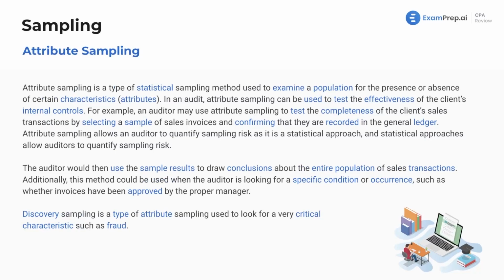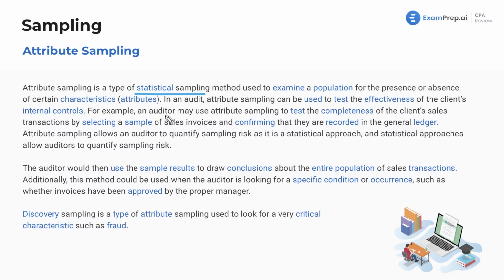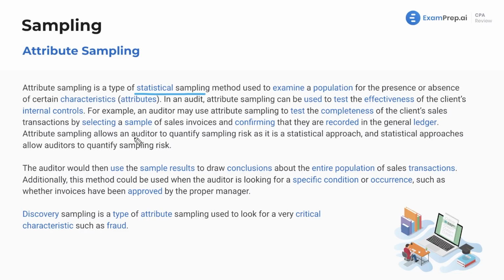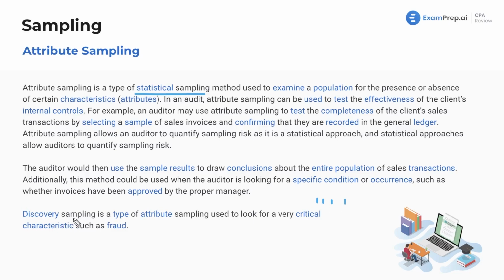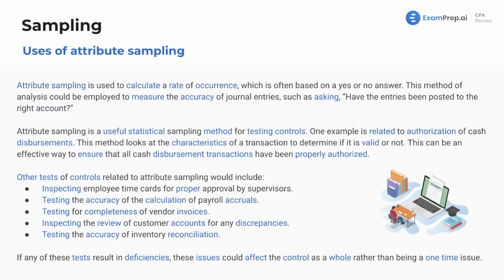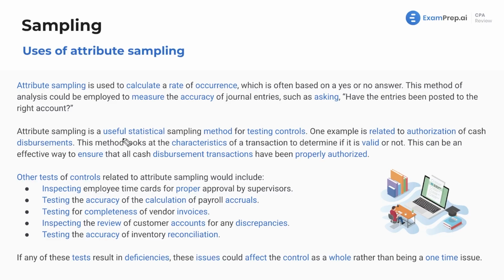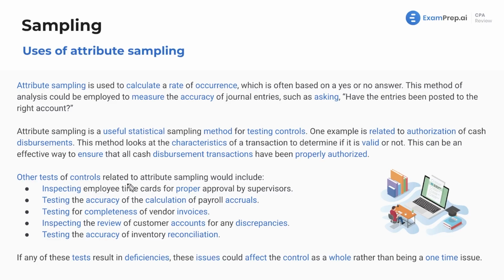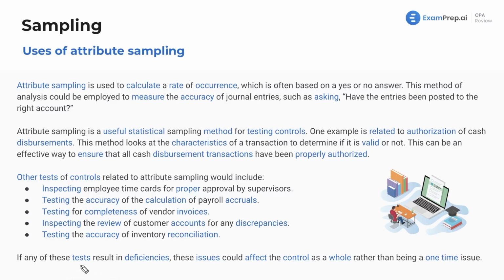Attribute Sampling [CPA Prep]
🎓 Lesson Overview:
This lesson explains the concept of attribute sampling, which falls under statistical sampling and allows auditors to quantify sampling risk. This method is used to examine a population for the presence or absence of certain characteristics or attributes, helping auditors to test the effectiveness of a client's internal controls. Examples of attribute sampling include testing the completeness of sales transactions or confirming proper authorization of cash disbursements. Additionally, attribute sampling can be used to calculate a rate of occurrence based on yes or no questions. When deficiencies are found in attribute sampling, it raises concerns about potential systemic issues in the internal controls rather than just one-time errors.

🔍 Key Topics Covered:
- Attribute Sampling
- Statistical Sampling
- Sampling Risk
- Auditing Techniques